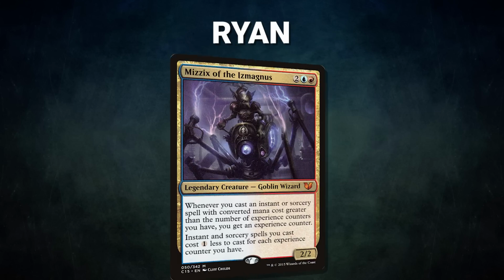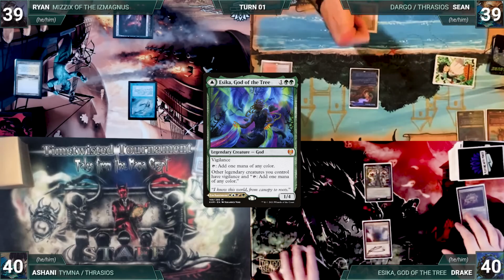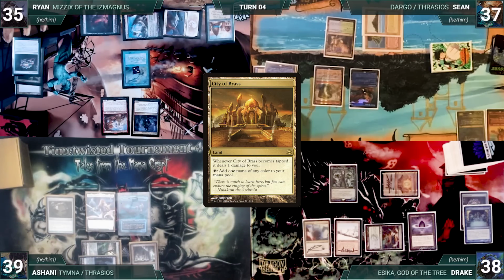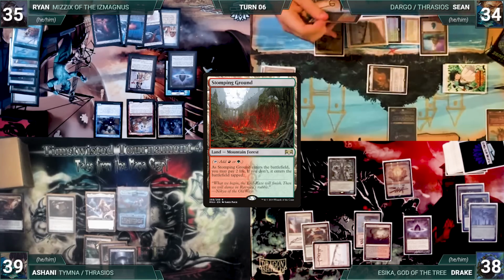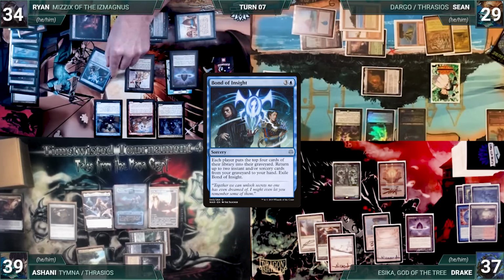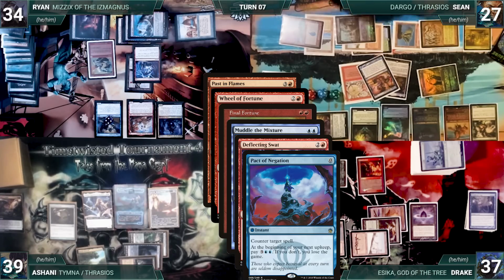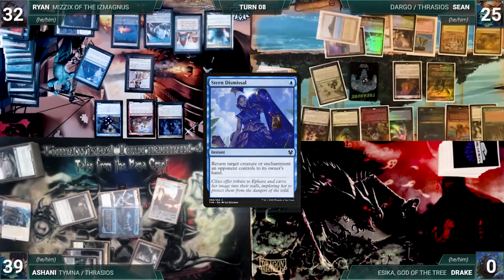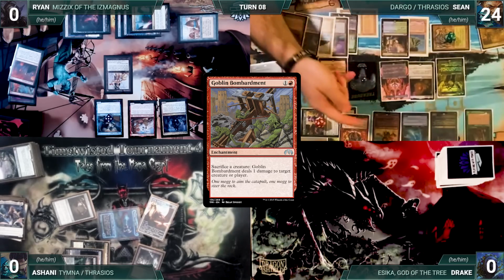Esika vs Dargo/Thrasios vs Mizzix vs Tymna/Thrasios | CEDH Gameplay